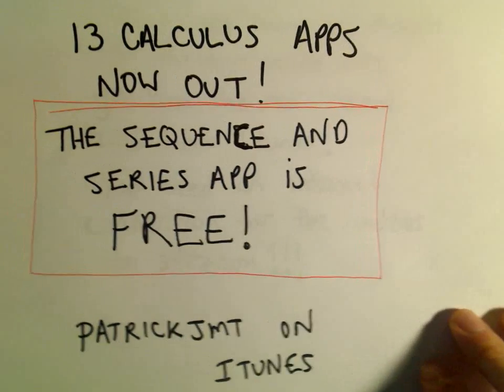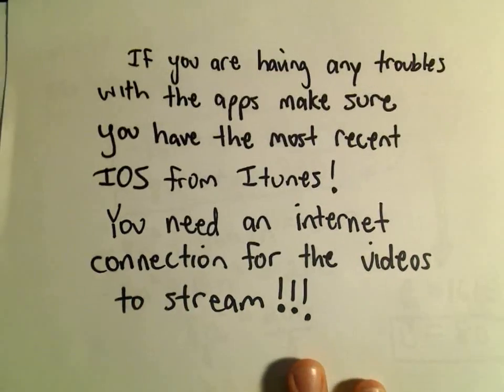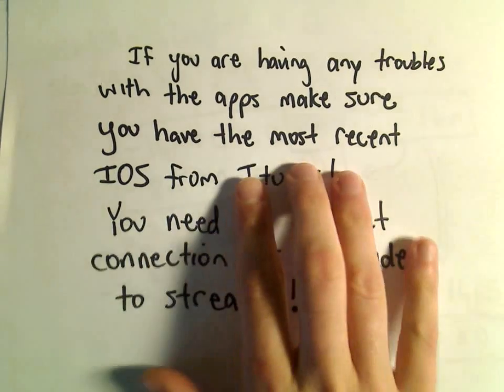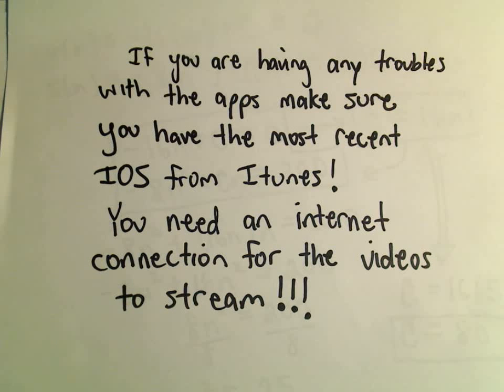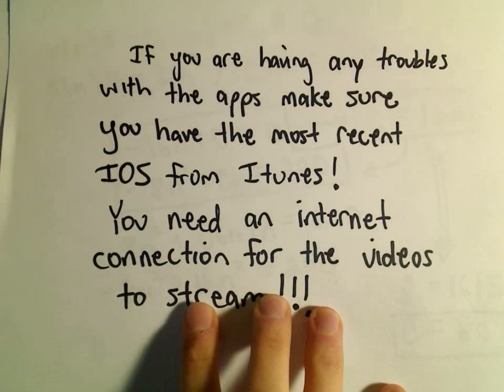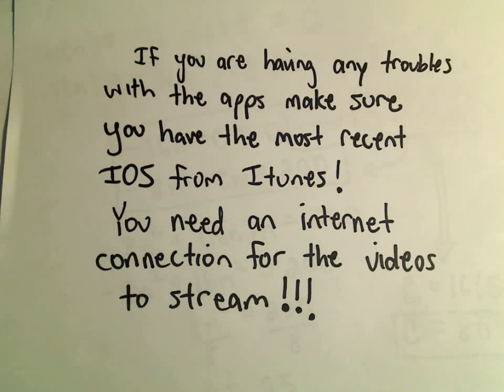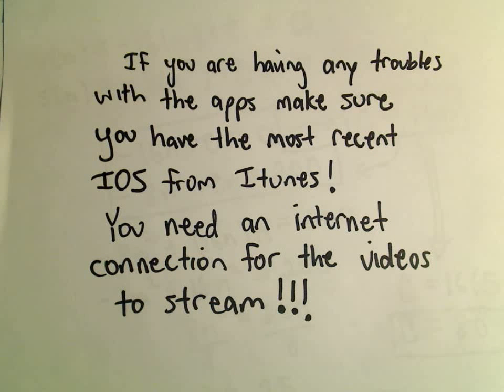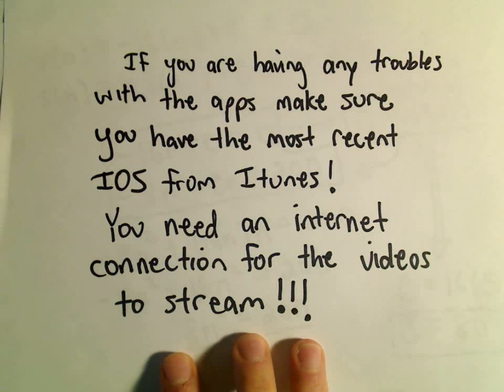13 Calculus Apps Out - Free App available!!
The first 13 calculus apps are now out! The sequences and series app is FREE, so check it out.  If you are having any issues with the apps, please post a comment and I will get back with you.  It seems they are not work for a couple of people only fortunately. They all work perfectly on my old 3G iPhone!
 PatrickJMT on Itunes!